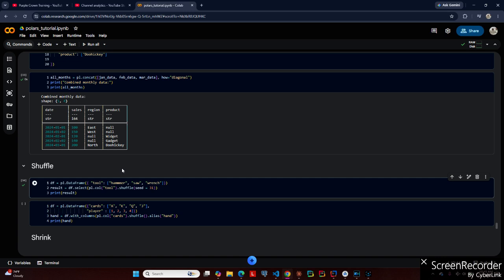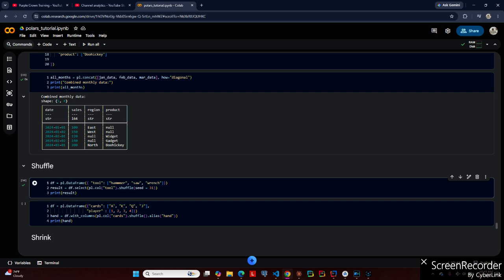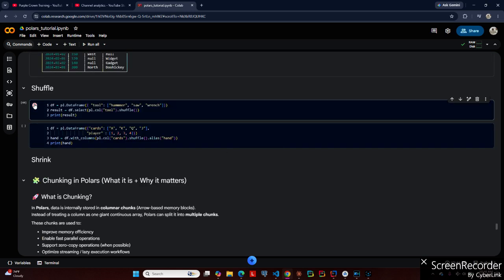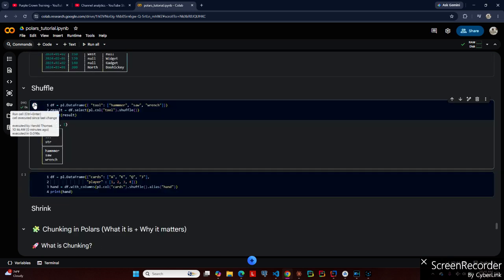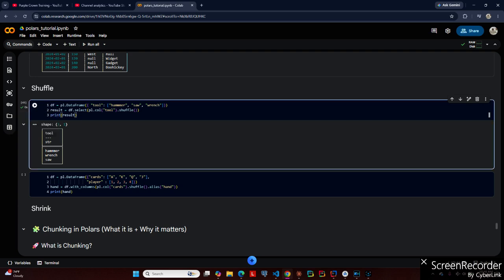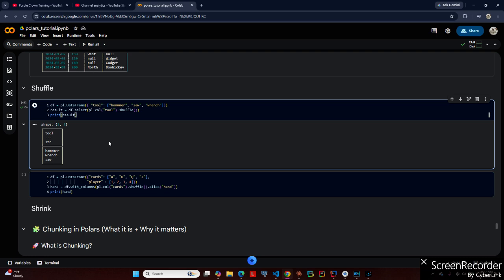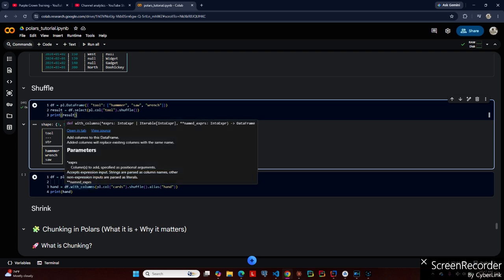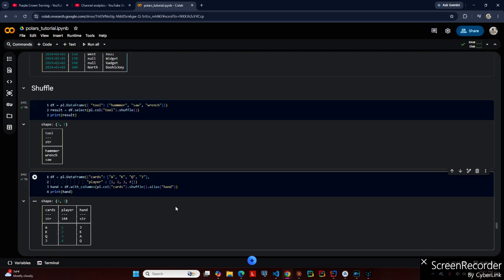Polars 22 How to Shuffle in Polars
# How to Shuffle Data in Polars | Randomize Rows in Python

Need to **shuffle rows in a Polars DataFrame**? In this tutorial, you'll learn how to randomize your data efficiently using **Polars**, one of the fastest DataFrame libraries for Python.

Whether you're preparing data for **machine learning**, creating **random samples**, testing applications, or simply mixing up your dataset, this video demonstrates the best way to shuffle DataFrames in Polars with practical examples.

📒 **Google Colab Notebook & Source Code**

The complete notebook used in this video is available in my GitHub repository:

## In this video you'll learn:

✅ How to shuffle rows in a Polars DataFrame
✅ Randomizing data using Polars
✅ Reproducible shuffling with a random seed
✅ Best practices for working with randomized datasets

Polars is designed for high-performance data processing, making it an excellent alternative to Pandas for modern Python data workflows.